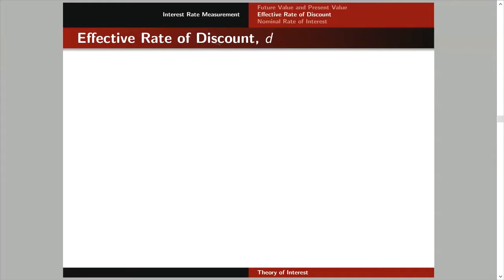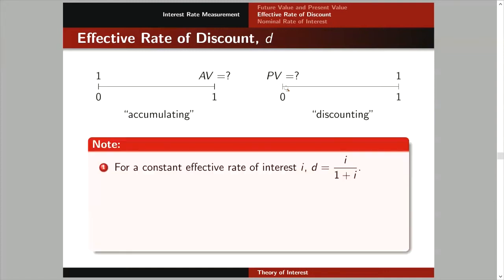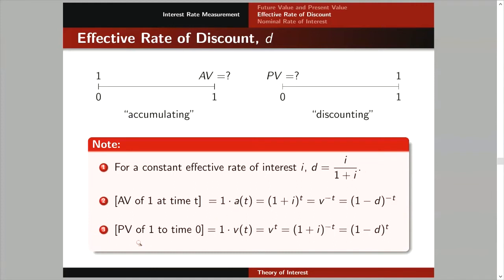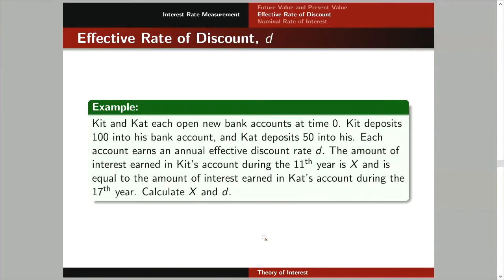3. THEORY OF INTEREST | EFFECTIVE RATE OF DISCOUNT